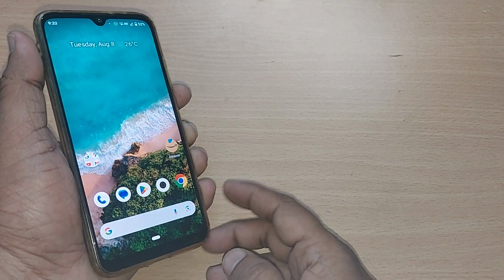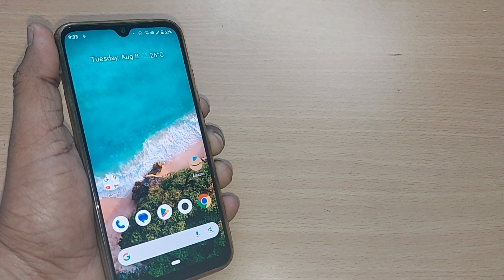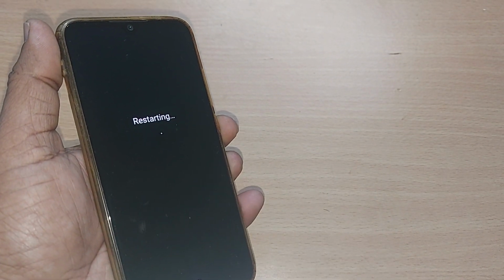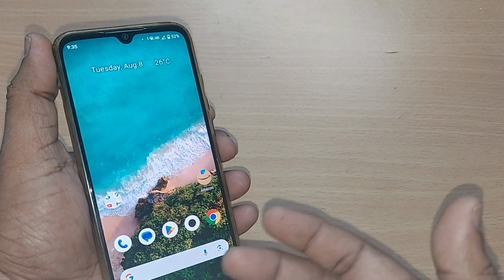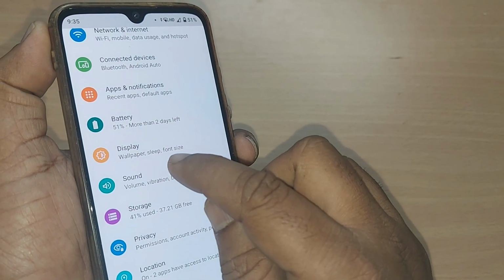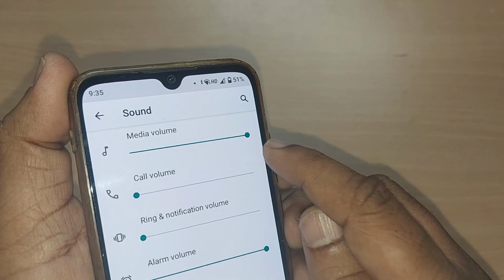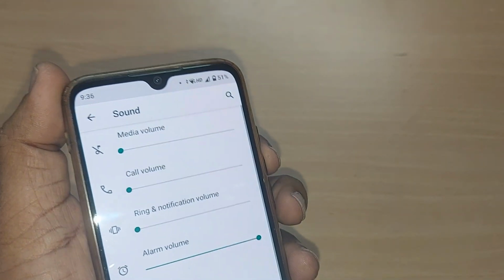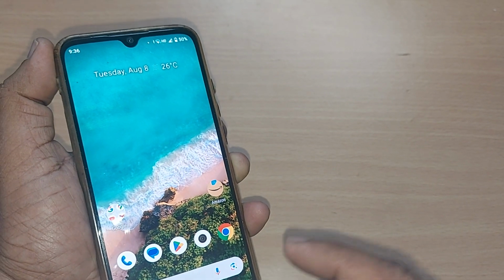fix for low volume | how to fix low volume on songs & videos